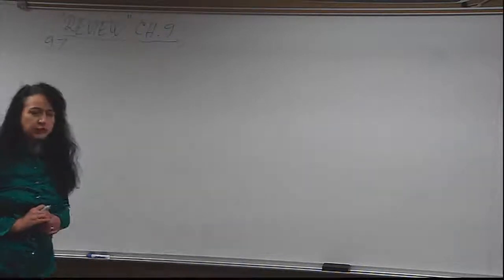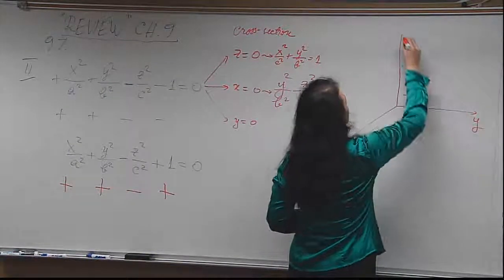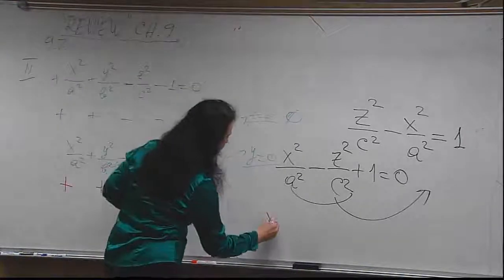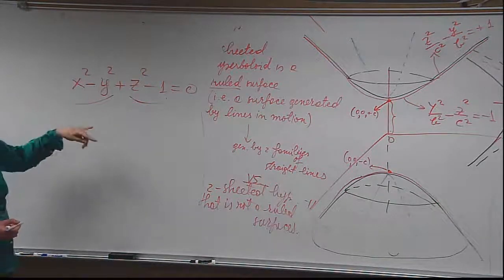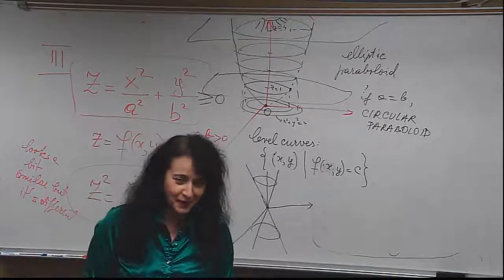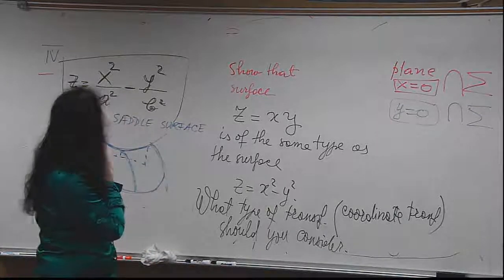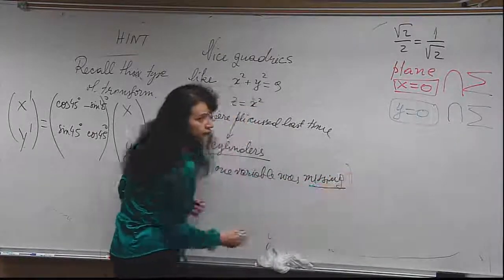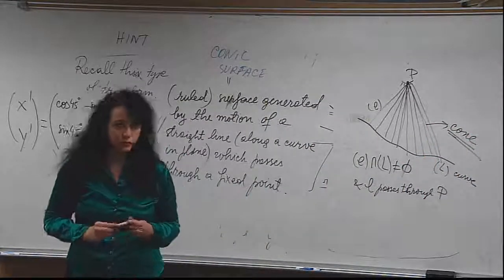TTU Math2450 Calculus3 Sec 9.7